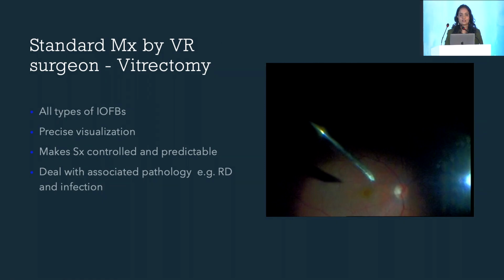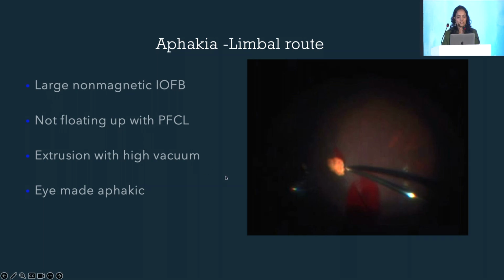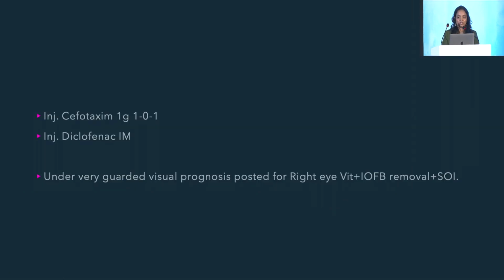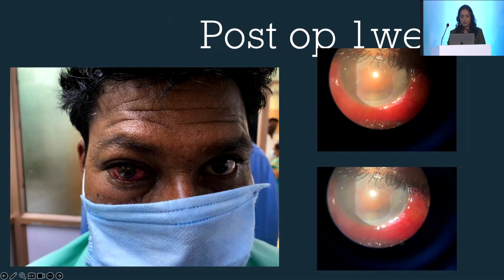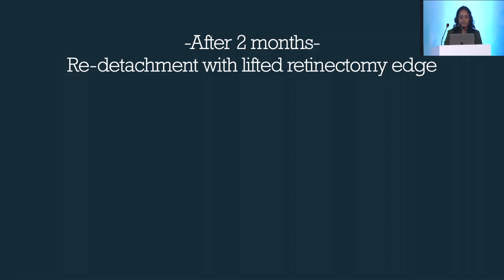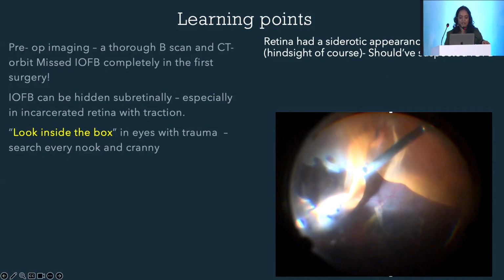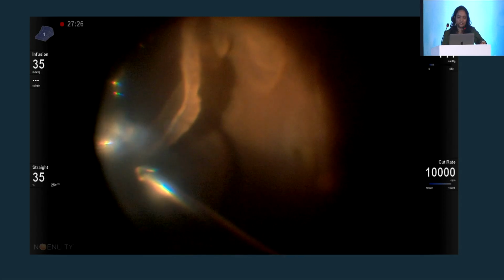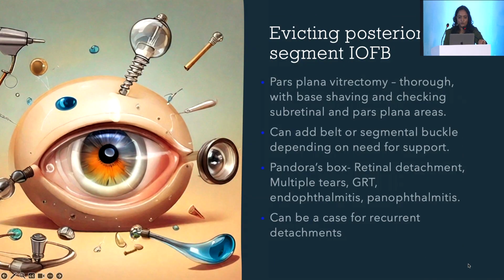AIOC2024 IC471 Topic Dr Apoorva A G Posterior segment foreign bodies